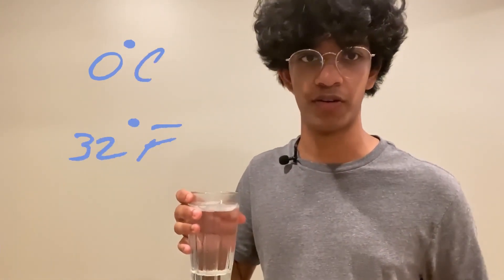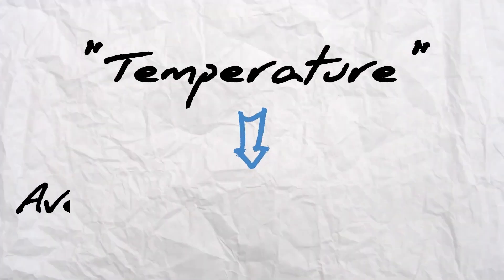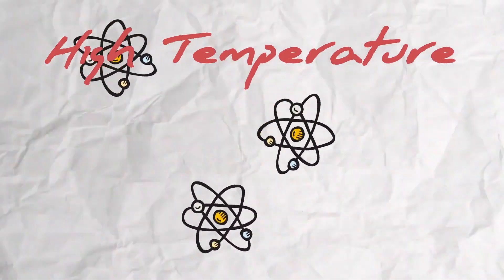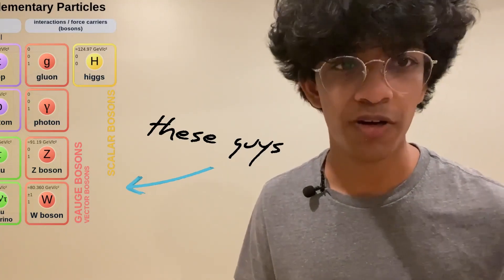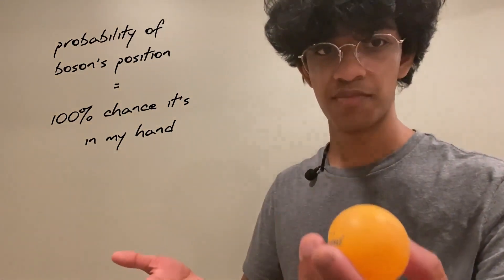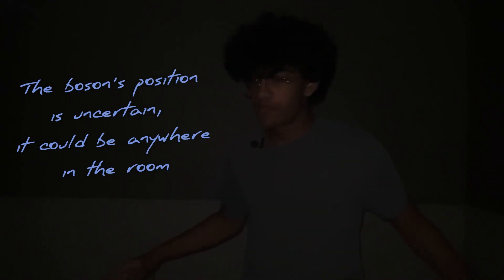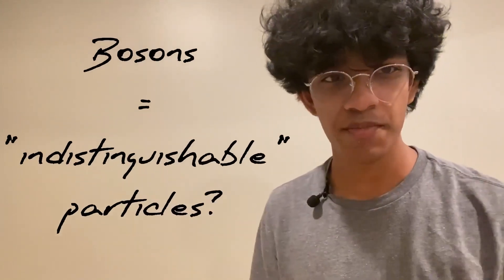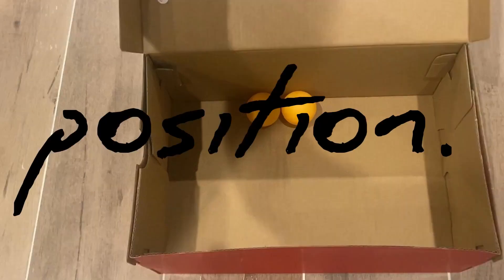Ishanth, Physics, USA, Finalist: 2023 Breakthrough Junior Challenge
BOSE EINSTEIN CONDENSATE